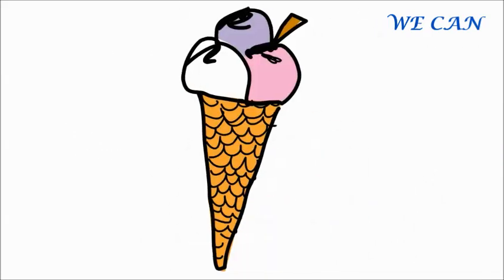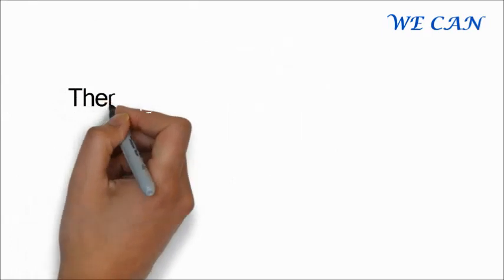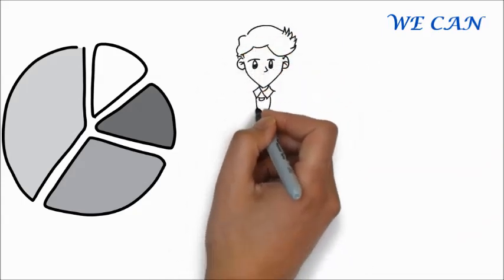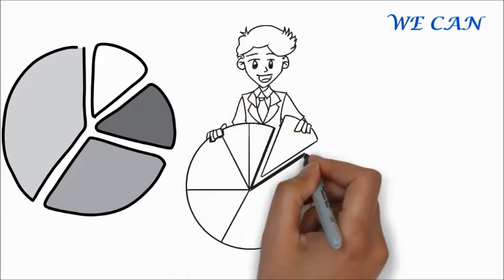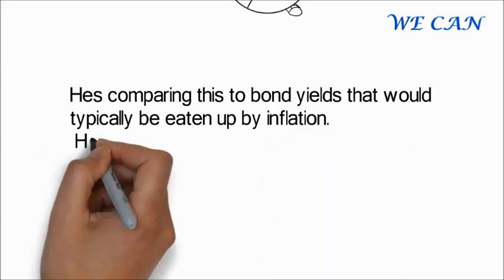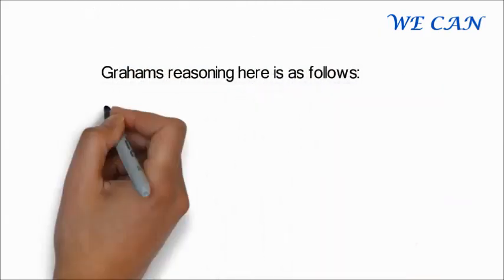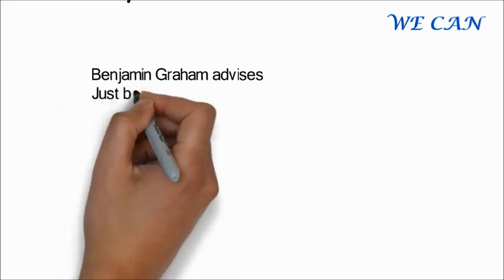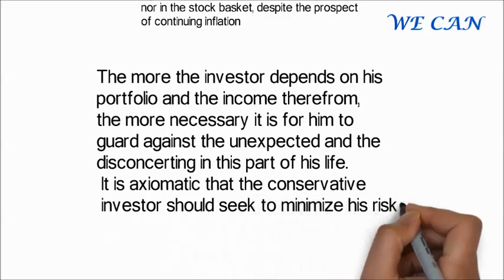CHAPTER 2 - The Intelligent Investor (TII) (English)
Welcome back to the Intelligent Investor series.

Chapter-2 The Investor and Inflation

This chapter is an introduction to inflation. Again, Graham uses very specific historical numbers and data to discuss rates of inflation and their effect on investment performance, the relative merits of investing in stocks vs bonds when keeping inflation in mind, and so on.

The Intelligent Investor, by Benjamin Graham, is probably the most important and influential value investing book ever written. Warren Buffet described it as “by far the best book ever written on investing”.
Who was Benjamin Graham, and why should you listen to him? Graham was not only one of the best investors who ever lived; he was also the greatest practical investment thinker of all time. Before Graham, money managers behaved much like a medieval guild, guided largely by superstition, guesswork, and arcane rituals. Graham’s Security Analysis was the textbook that transformed this musty circle into a modern profession. And The Intelligent Investor is the first book ever to describe, for individual investors, the emotional framework and analytical tools that are essential to financial success.
According Warren Buffett “I read the first edition of this book early in 1950, when I was nineteen. I thought then that it was by far the best book about investing ever written. I still think it is.
To invest successfully over a lifetime does not require a stratospheric IQ, unusual business insights, or inside information. What’s needed is a sound intellectual framework for making decisions and the ability to keep emotions from corroding that framework. This book precisely and clearly prescribes the proper framework. You must supply the emotional discipline. If you follow the behavioral and business principles that Graham advocates—and if you pay special attention to the invaluable advice in Chapters 8 and 20—you will not get a poor result from your investments. (That represents more of an accomplishment than you might think.) Whether you achieve outstanding results will depend on the effort and intellect you apply to your investments, as well as on the amplitudes of stock-market folly that prevail during your investing career. The sillier the market’s behavior, the greater the opportunity for the business-like investor. Follow Graham and you will profit from folly rather than participate in it”.